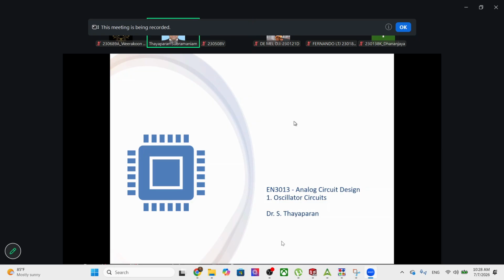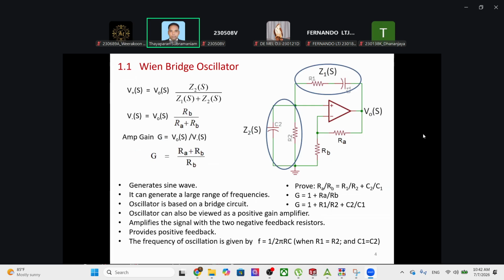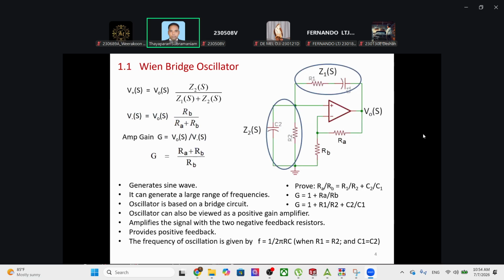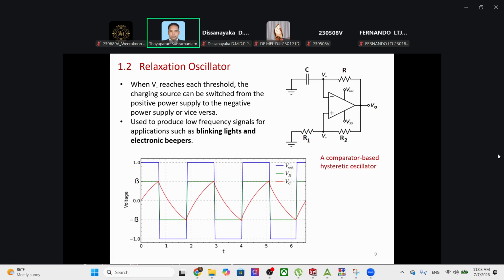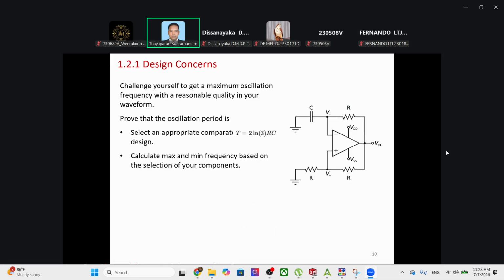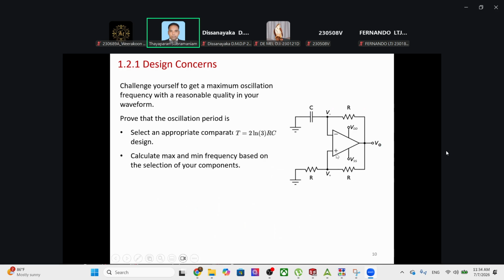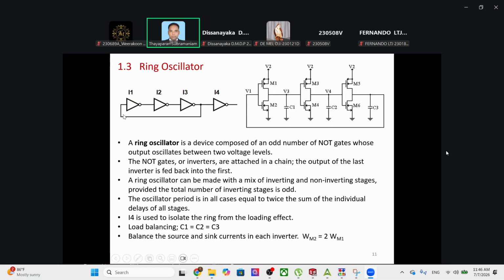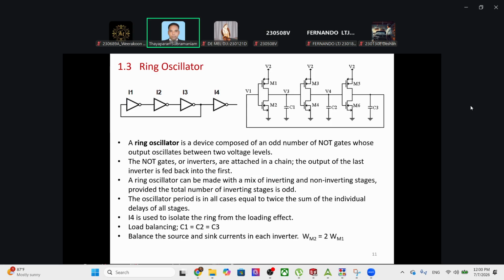ACD_lecture_2026_07_07